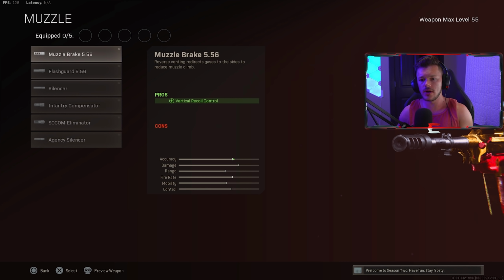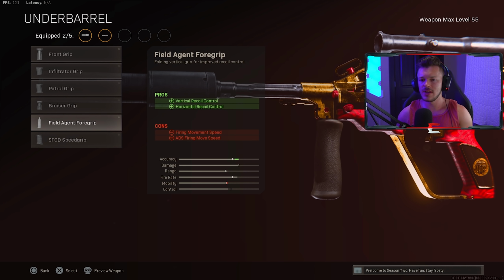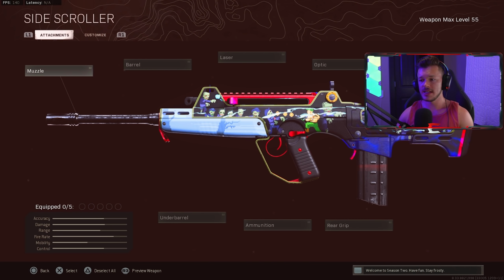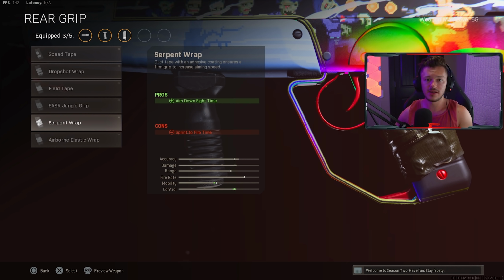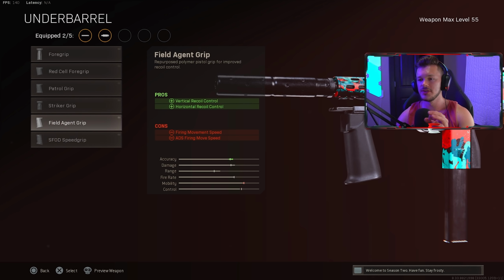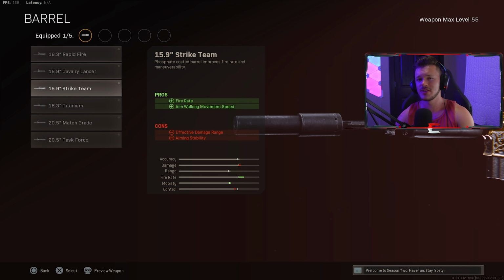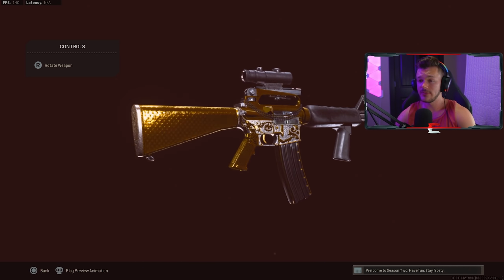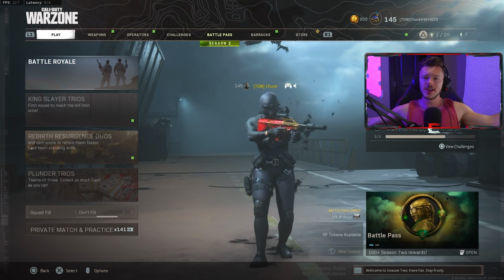TOP 5 MOST OVERPOWERED CLASS SETUP in WARZONE! (Best Class Setup) Cold War Warzone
Today I go over the top 5 most overpowered class setup / top 5 best class setup in call of duty cold war warzone. These top 5 best guns are the most overpowered in warzone.